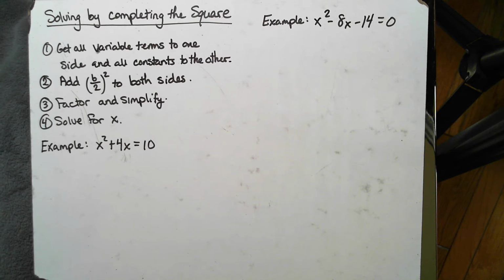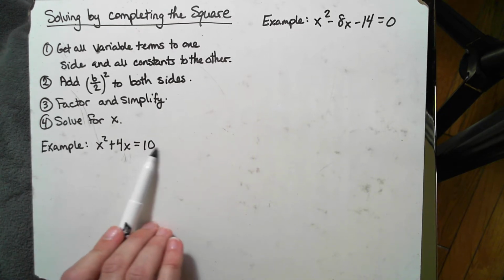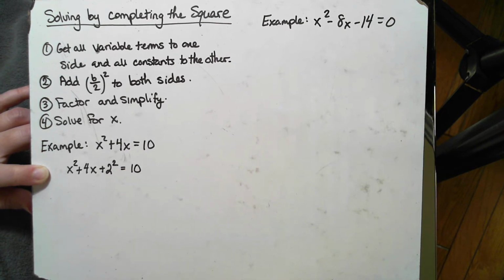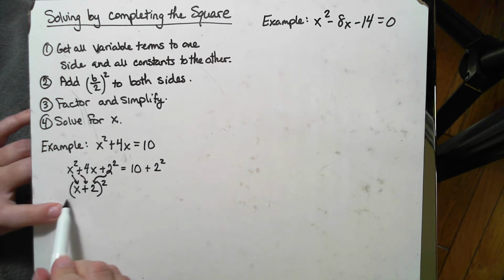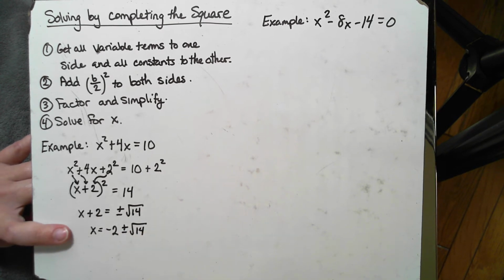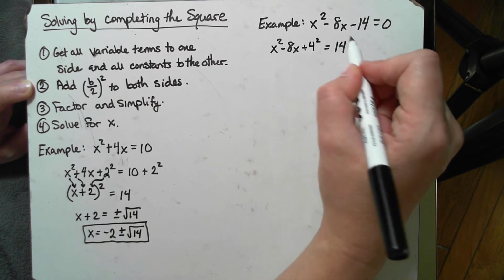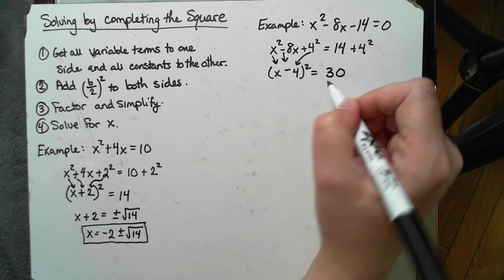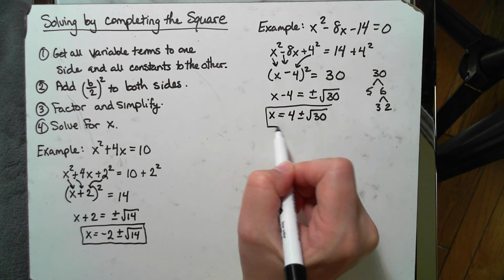Solving Quadratics by Completing the Square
This video reviews how to solve quadratic equations by completing the square.